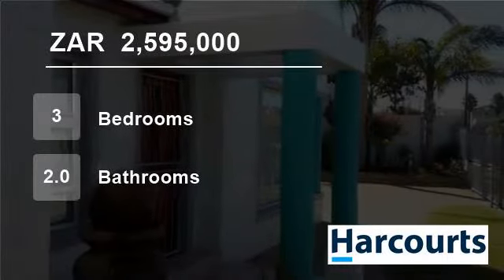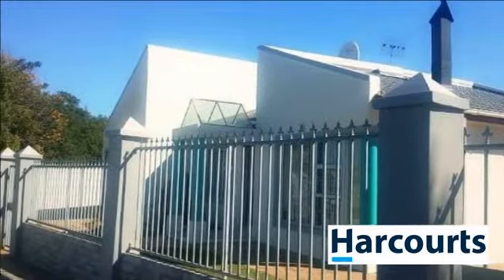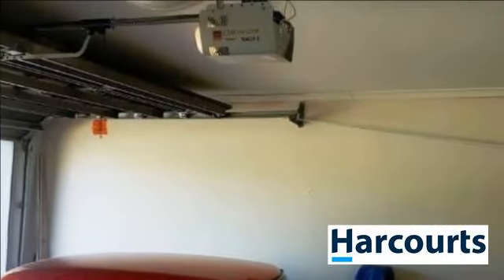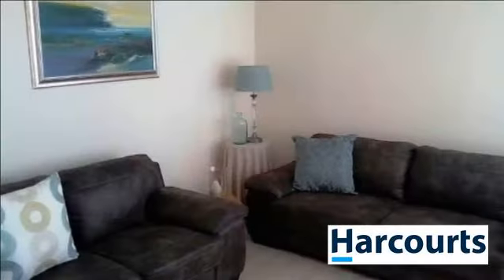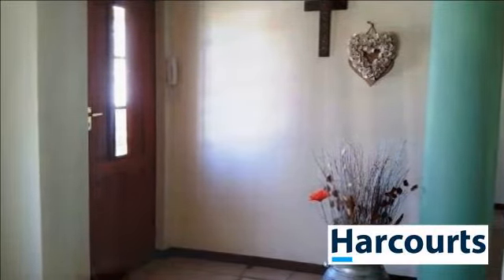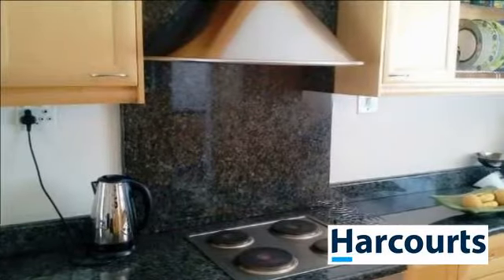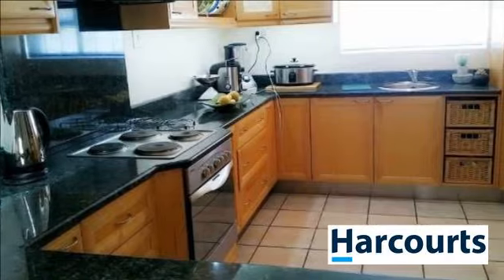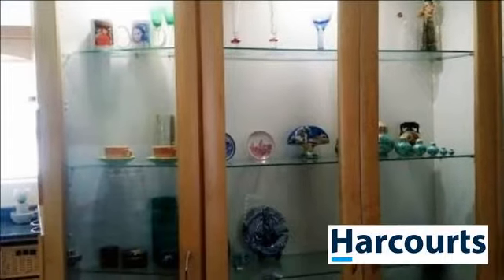3 Bedroom House For Sale in Oakglen, Bellville, Western Cape, South Africa for ZAR 2,595,000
Why work from business premises if you can work from home. This property-delight offers a lot for the handyman who is looking for a spacious workshop plus more than enough storage space. There is ample parking for your vehicles or caravan. There is also a separate office, toilet and shower. This separate accommodation can als...